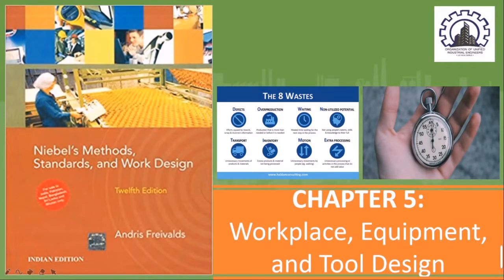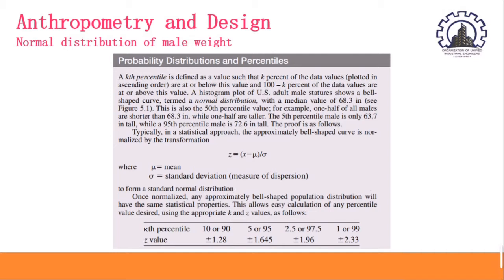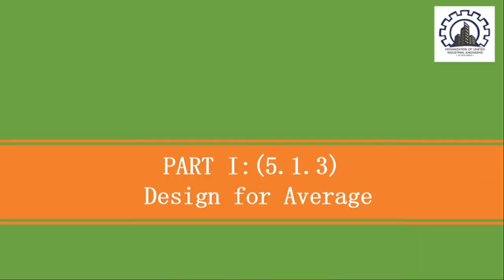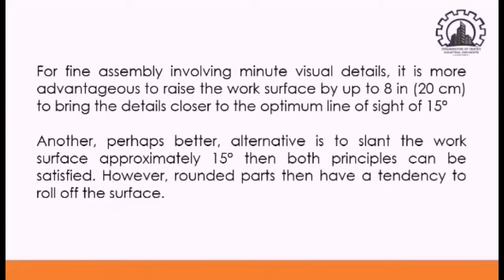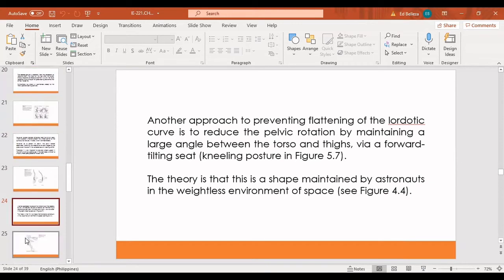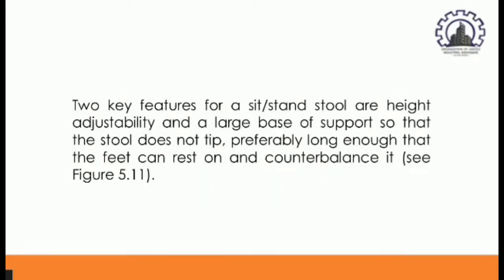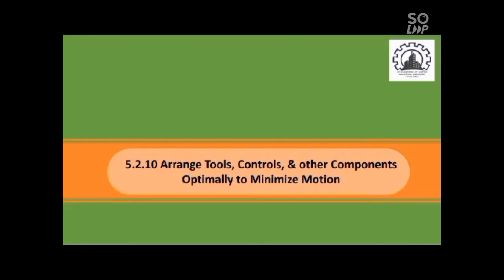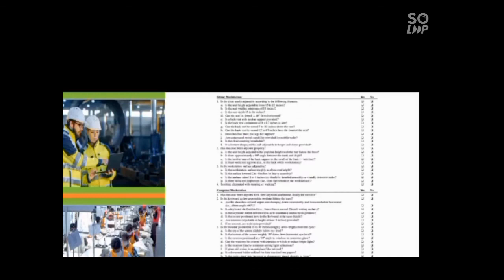CHAPTER 5: Workplace, Equipment, and Tool Design Part 1 || Student Presentation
This lecture is all about workplace, equipment and tool design.